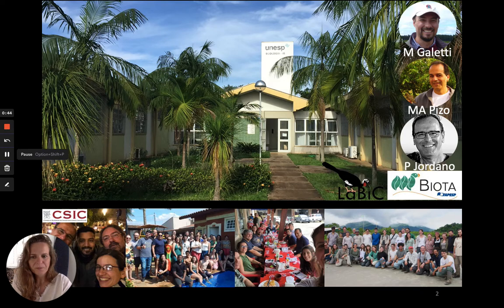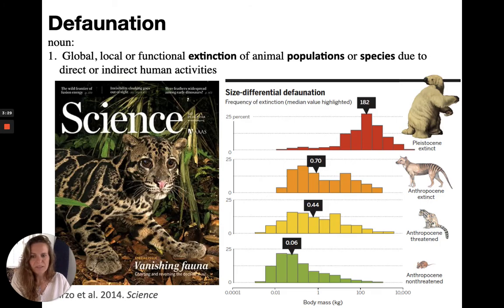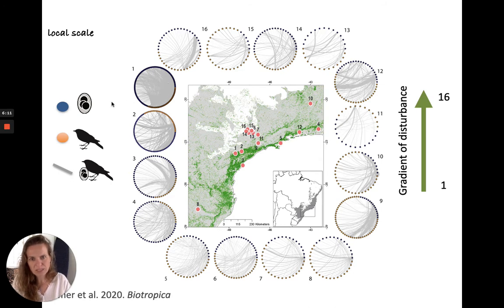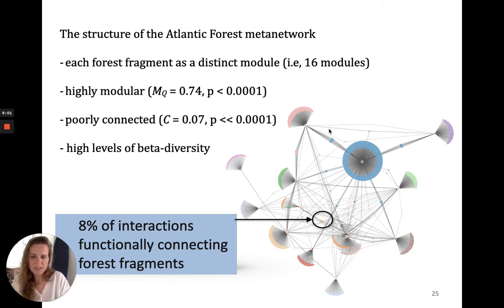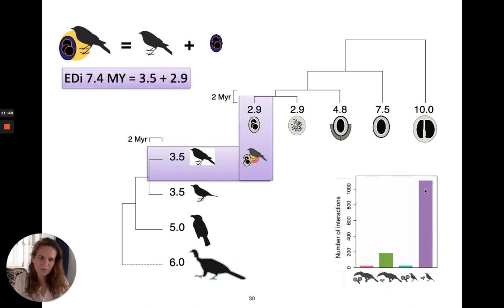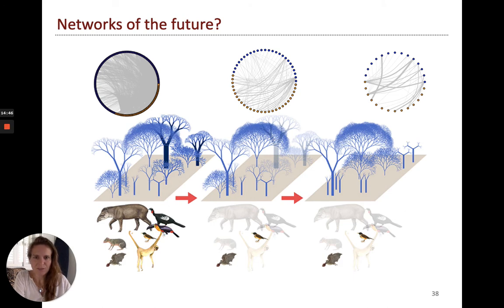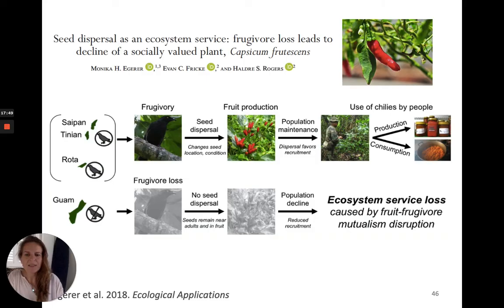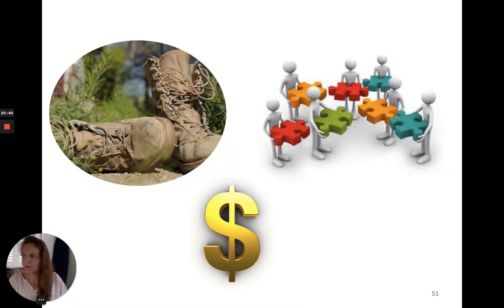Merging social, economic and ecological networks for sustainable and resilient food systems"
My talk showing some finds working with seed dispersal networks in the Atlantic Forest of Brazil followed by some insights on how to merge seed dispersal services with food security and sustainability.